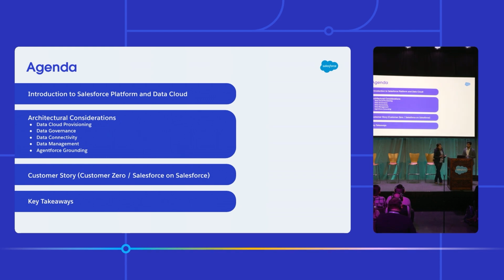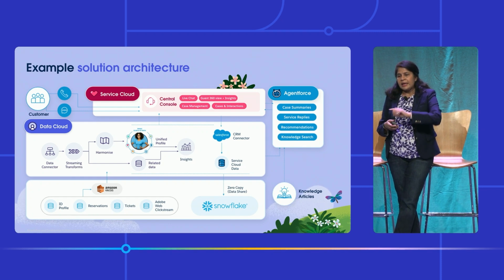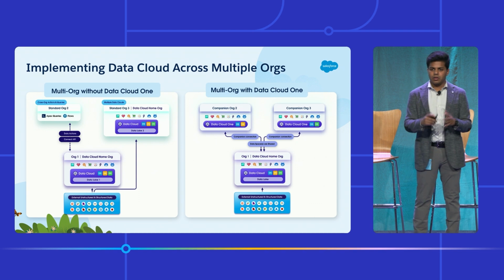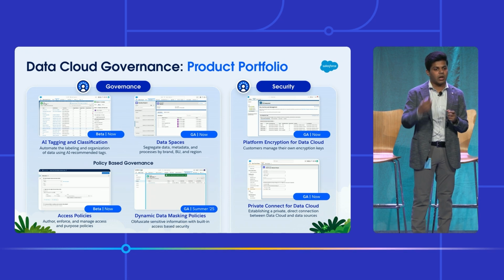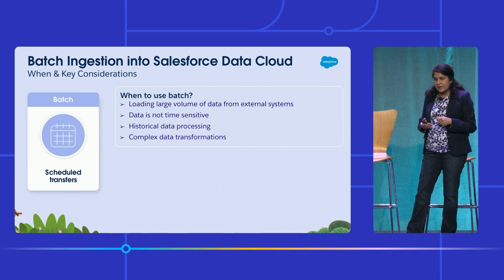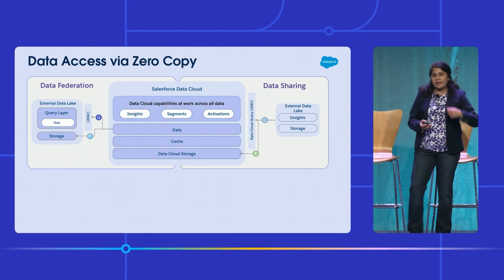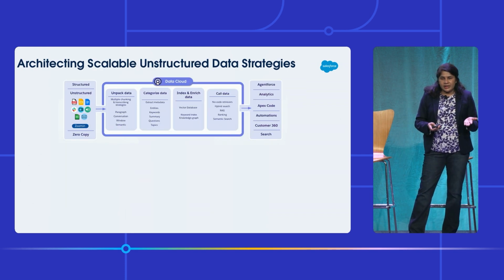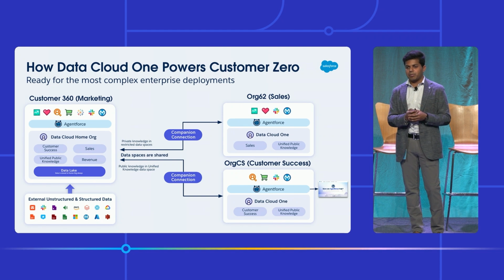TDX 25 | Data Cloud Architecture Best Practices for Agentforce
Learn how to use Data Cloud architectural strategies and explore security frameworks to ensure governance and compliance. Design a secure and scalable system to become an Agent-first business.